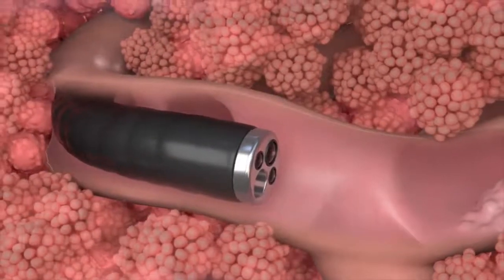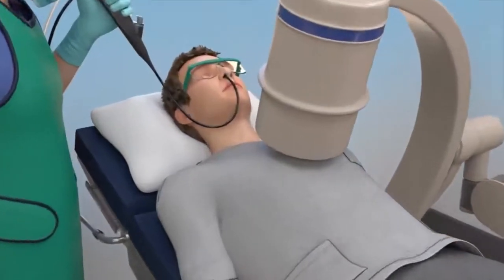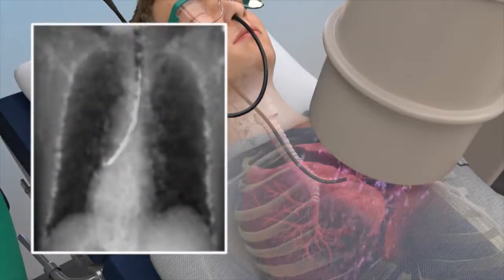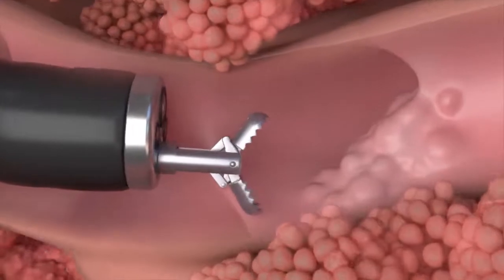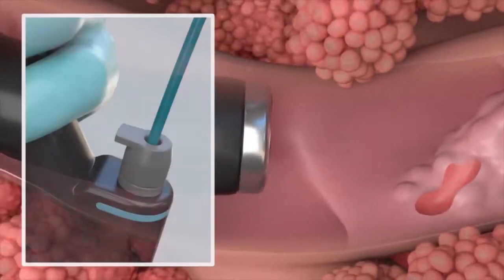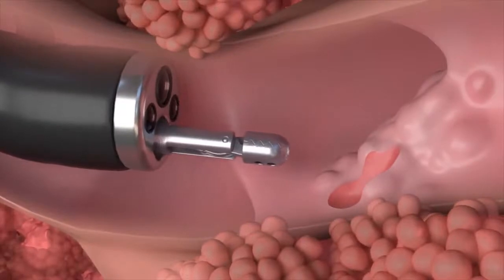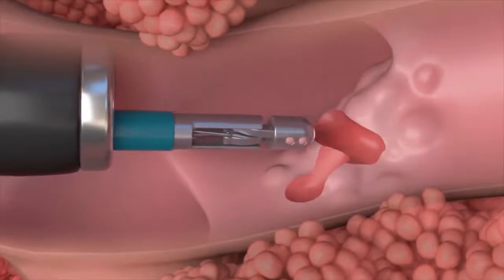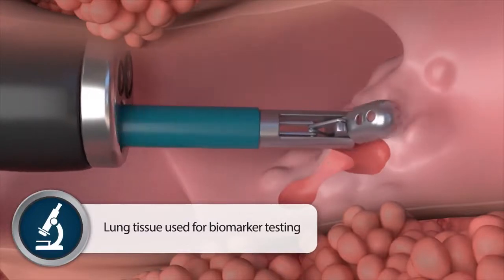3D MEDICAL ANIMATION VIDEO